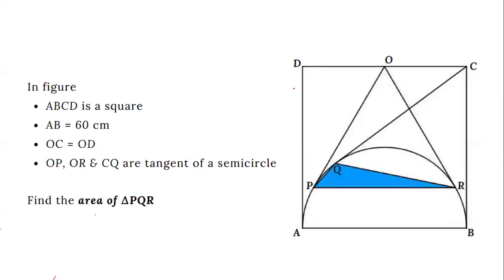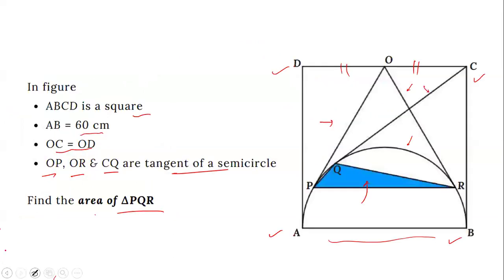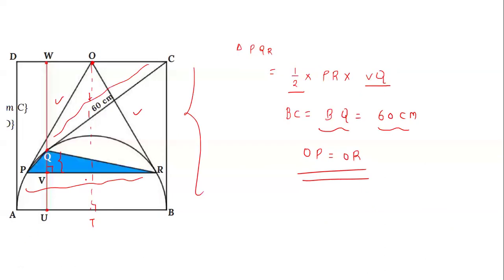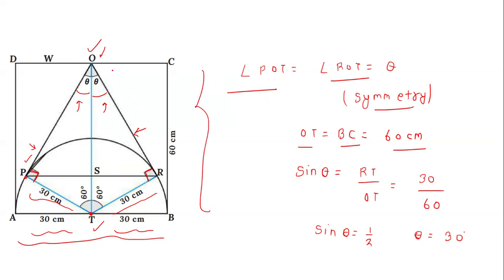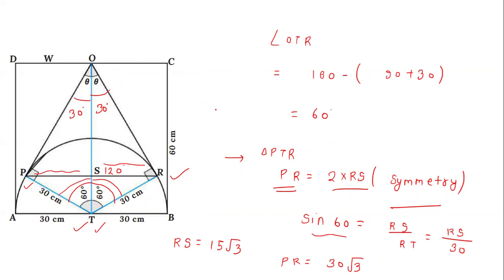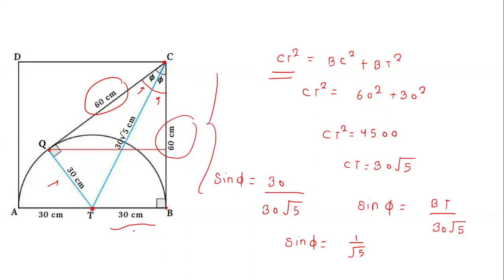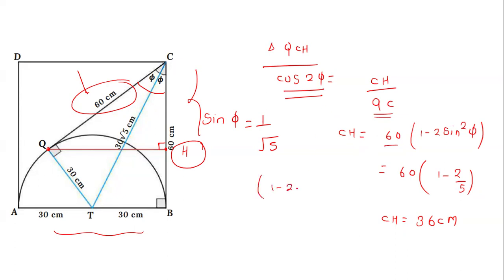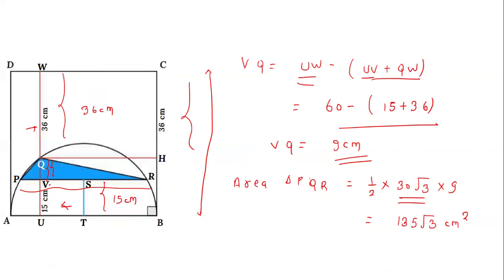Geometry Problem 29